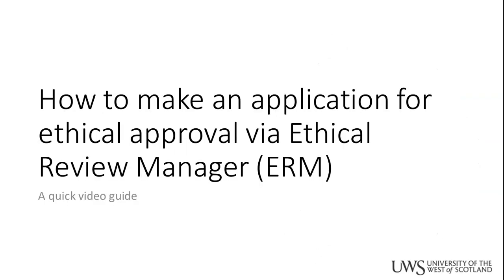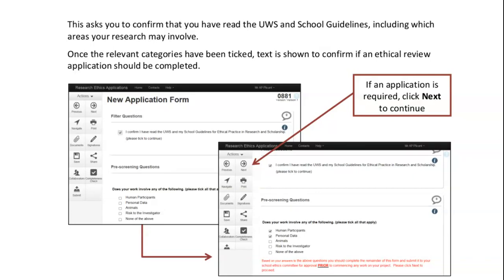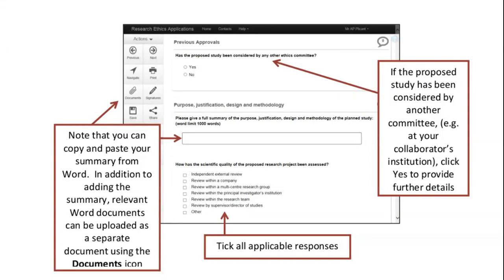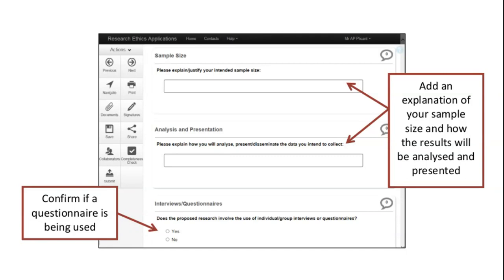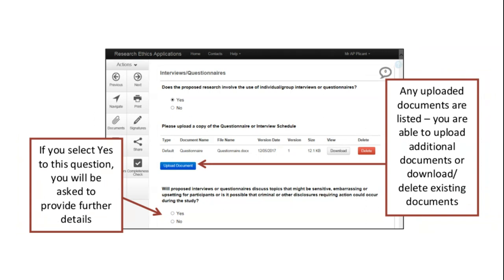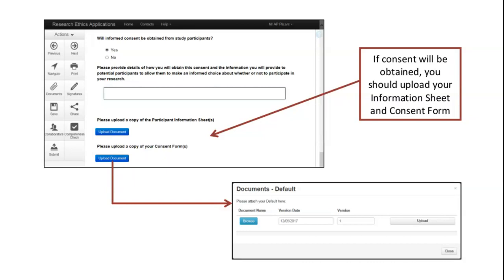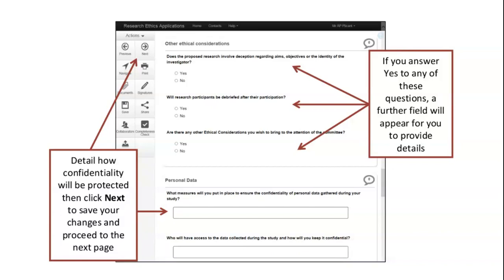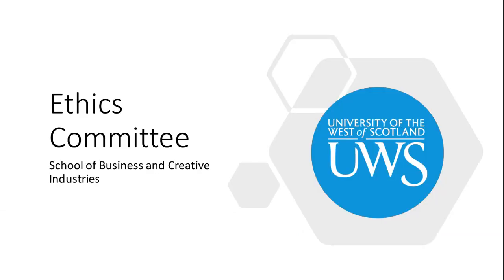How to make an application